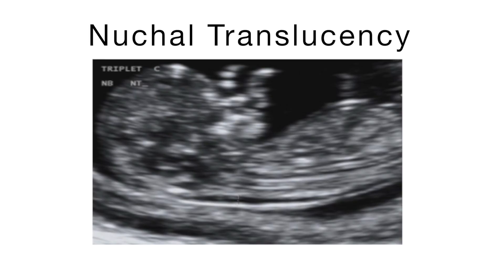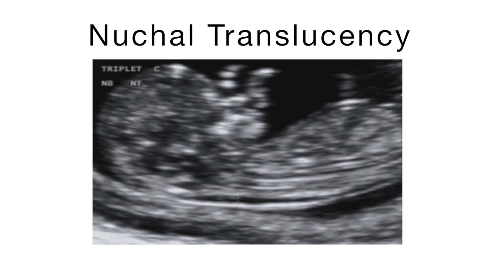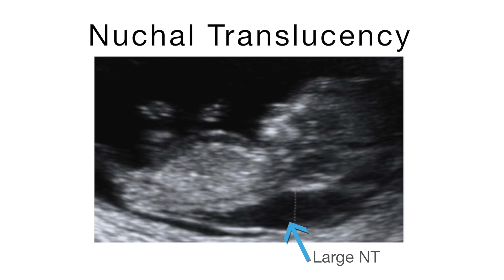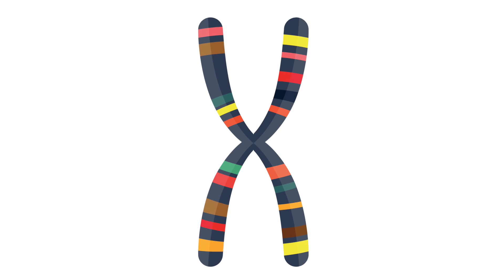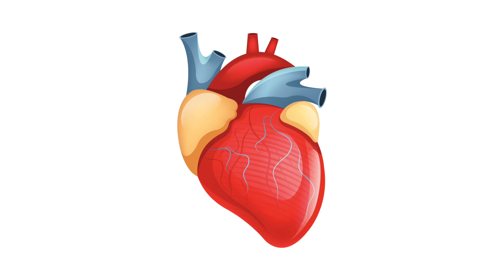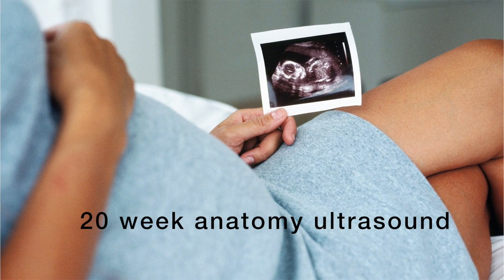Chapter 1: Ultrasounds during pregnancy